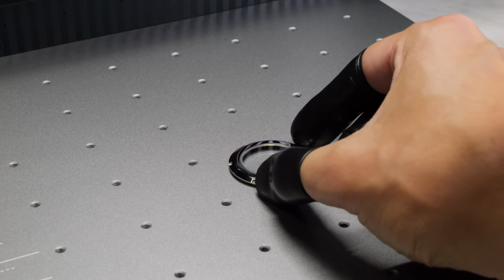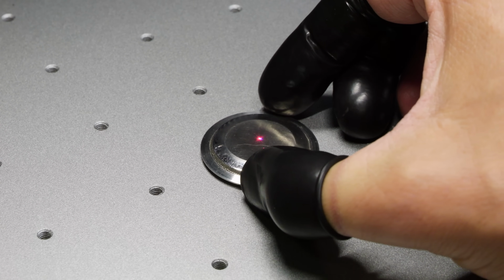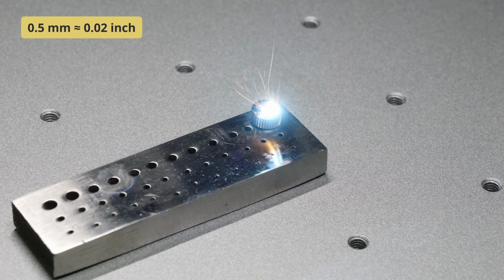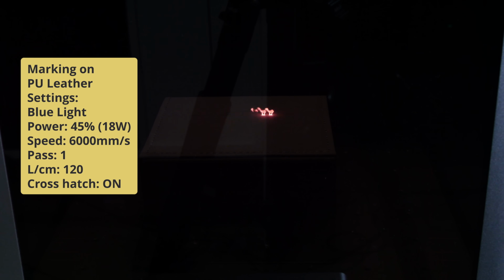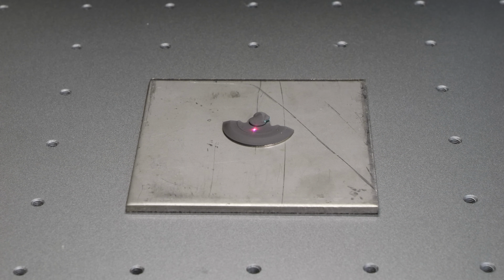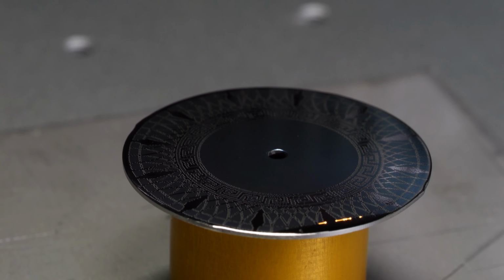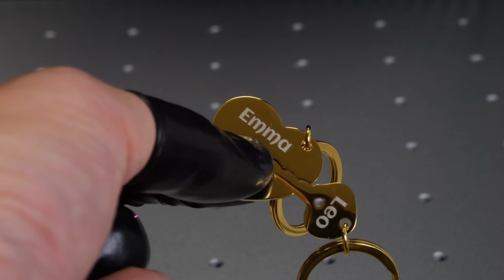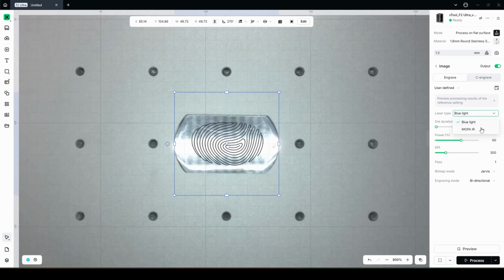10 Key Applications of the xTool F2 Ultra MOPA Laser in Jewelry and Watchmaking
In this video, I test the xTool F2 Ultra — a compact dual-laser engraver that combines a powerful MOPA fiber laser and a blue diode laser.
From stainless steel and titanium to leather and packaging materials — I’ll show how this machine performs in real watchmaking and jewelry applications.
If you’d like to check out the xTool F2 Ultra yourself, here’s the link to the official xTool store:

Chapters:
0:00 - Unboxing
0:50 - First Impressions & Specs
1:54 - Engraving Casebacks
3:35 - Engraving Crowns
3:58 - Marking Watchboxes
4:56 - Create Warranty Cards
5:19 - Black-marking on non ferrous metals
5:48 - Color Engraving
6:29 - Engraving Jewelry
7:20 - Templates & AI-Features
8:13 - Merchandise
8:36 - Rust removal & Cutting metal
8:59 - Conclusion

And especially to my gold-supporters:
- Diego Macias
- Max Szmekura
- Raty Ning
- Mike A.
as well as my silver-supporters:
- Alfredo Lagos
- Allan Pullin
- Coleslawyum
- Dan Ames
- Pat Bartholick
- Peter Oetterli
- Reuben W Parks
- Salvatore Baio

TOOLS:
Best value watchmaking-tools by Horotec:
Bezel Remover:
MSA07.119
Hands Removing Levers:
MSA05.008
Hands Removing Press:
MSA05.129
Hand-Setting Press:
MSA05.021
Magnifiers:
MSA00.032
Screwdrivers:
MSA01.020-C

Graffiti Closing Press:
GRAF07.131
Graffiti Press with Large Wheel:
GRAF07.360

Elma Cleaning Products by @elmaultrasonic

Other Tools:
Acrylic Glass Polishing Compound
Case Polishing Diamond Paste
Case Polishing Wadding
Fiber Glass Pen
Multi-Purpose Watch-Repair-Kit
Buffing Wheels for Multitool
My Camera